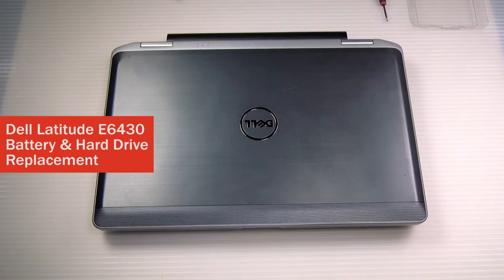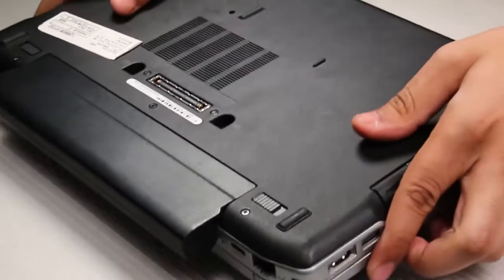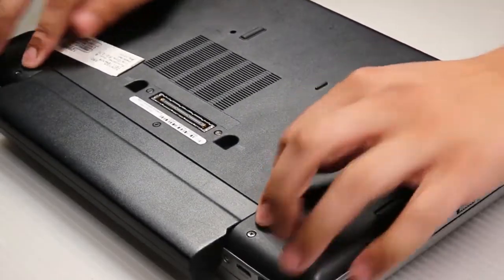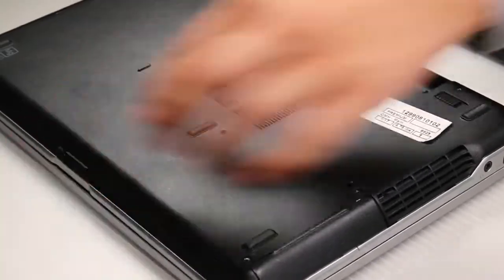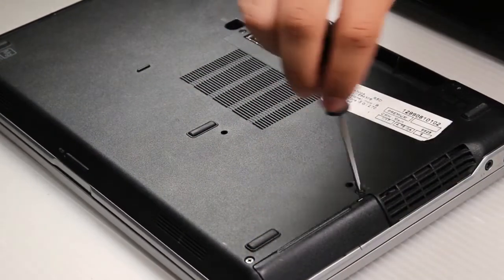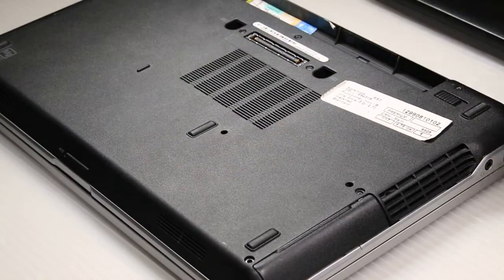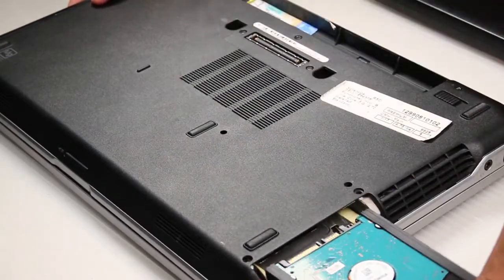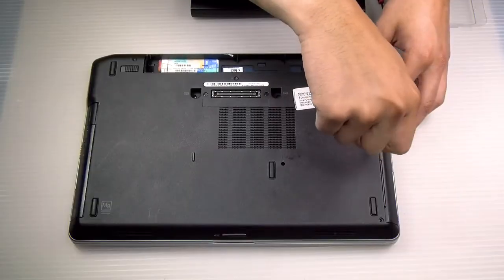Replace Your Dell Latitude E6430S Battery & Hard Drive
Learn to upgrade or replace your hard drive and battery. We'll be giving you the steps to do so on a Dell Latitude E6430S and how you can bring some of our techniques into your own fixes.